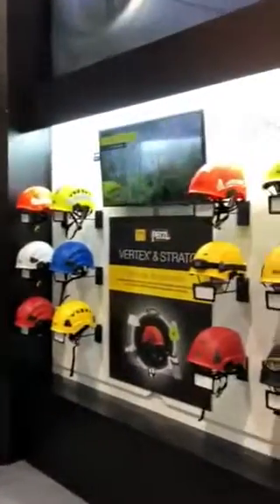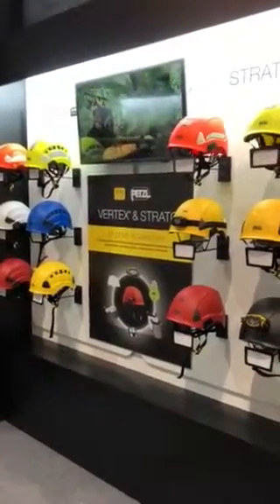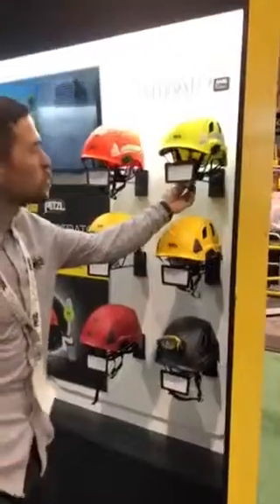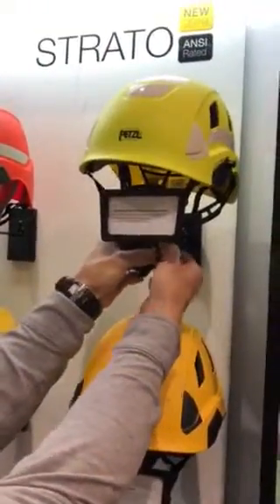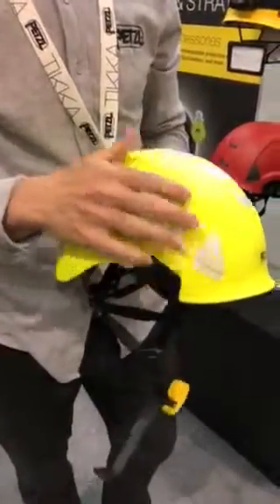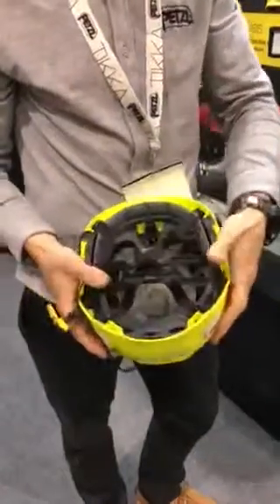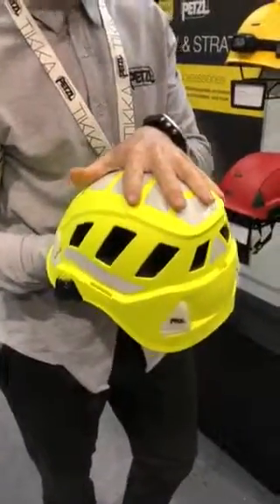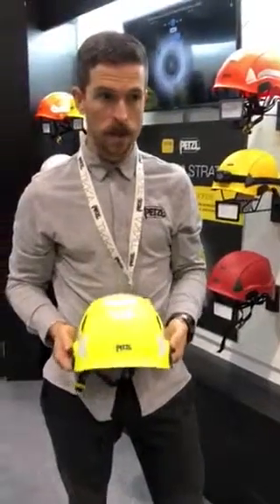Climbing style head protection: Part 1 of 2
Petzl’s climbing style headgear is increasing popular with workers.